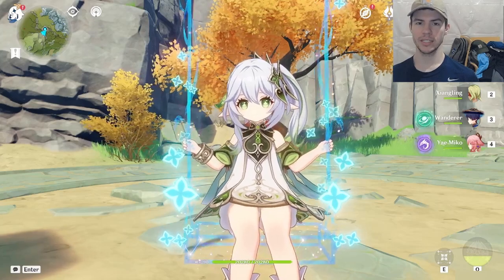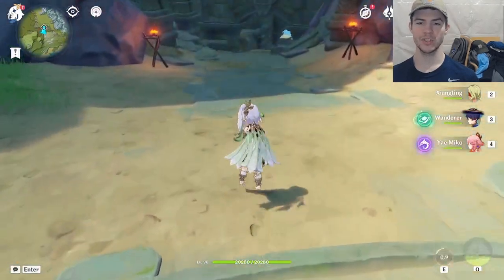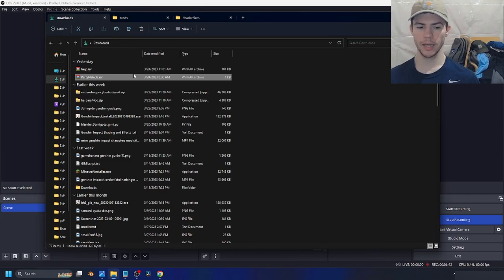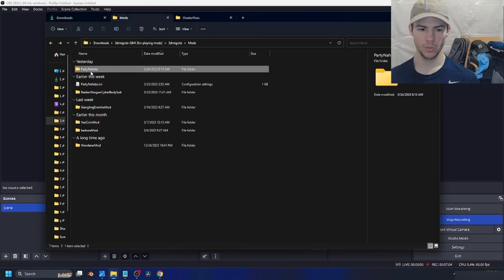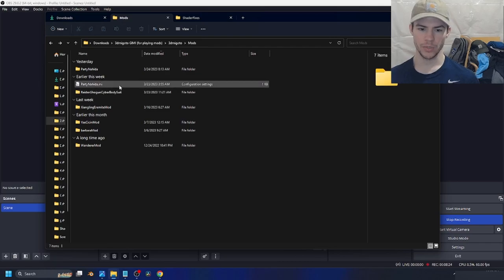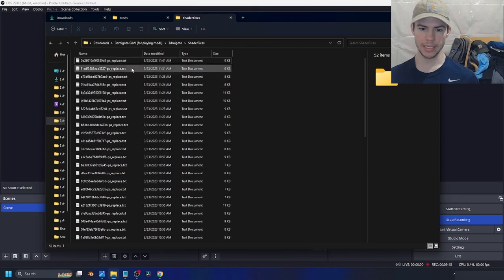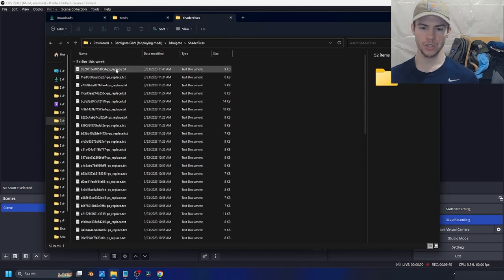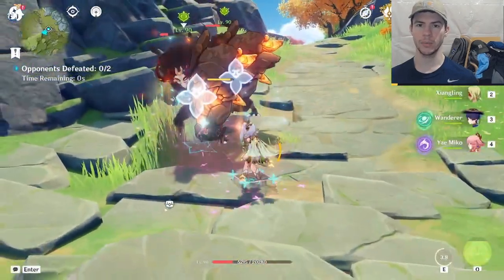Genshin Impact Shader Effect Mod Tutorial (3dmigoto)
Note that shader effect mods are still experimental. Since shaders are shared between multiple characters, it is possible that shader mods can have unintended effects. Simply remove the shader / ini files from your 3dmigoto folders to remove these effects from your game.

Party Nahida mod author: fritz

genshin shader mod, genshin effects mod, genshin mod tutorial, genshin 3dmigoto guide, shader mods genshin, effect mods genshin